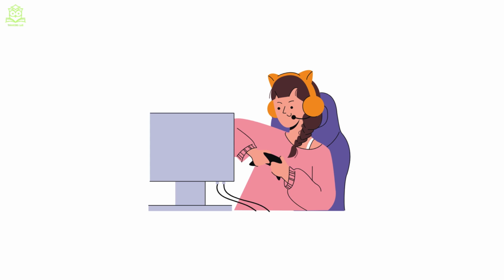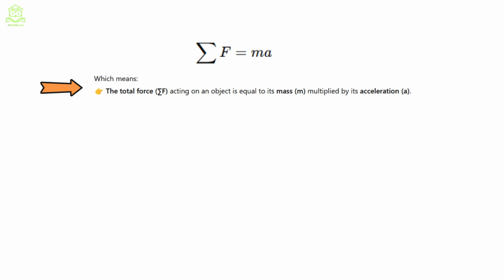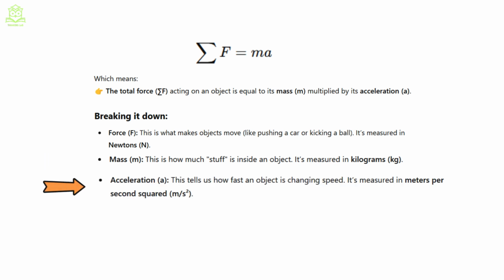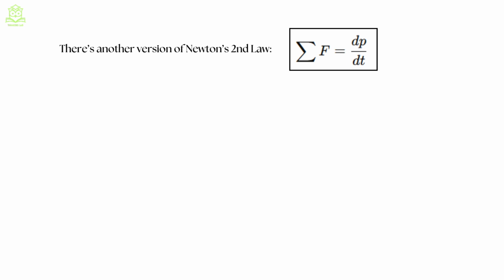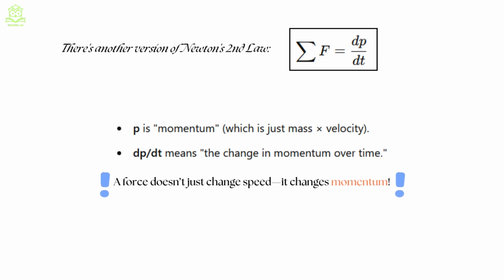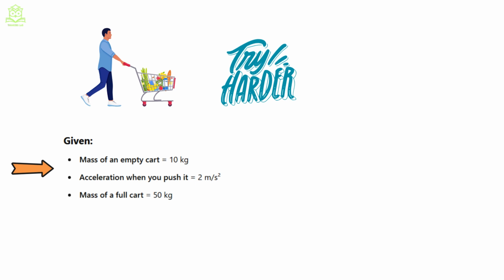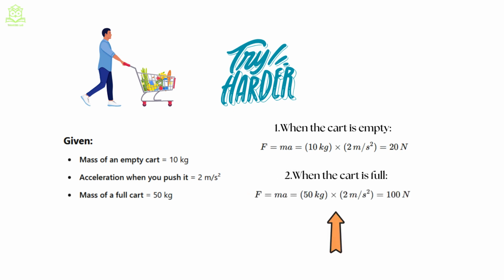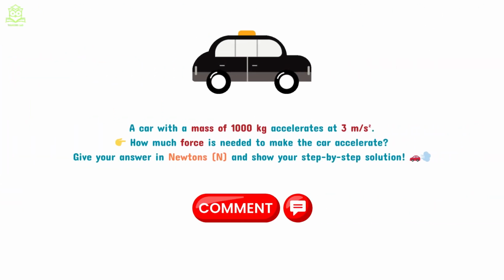What is Newton’s Second Law of Motion? Explained Simply. Can you solve?🚀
In this video, we break down Newton’s Second Law of Motion in a super simple and engaging way! Whether you're a student, a physics enthusiast, or just curious about how forces work in real life, this video is for you!

🔍 What You’ll Learn in This Video:
✅ What is Newton’s Second Law?
✅ How does force, mass, and acceleration relate?
✅ The formula: F = ma explained step by step!
✅ Another version of the law: F = dp/dt
✅ A fun real-life example with a shopping cart!
✅ A simple exercise for you to try—drop your answers in the comments!

🚗💨 Can you solve our physics challenge? Try it out and leave your solution in the comments below!

💬 Comment your answers to the exercise!
📩 Got any questions? Ask away in the comments!